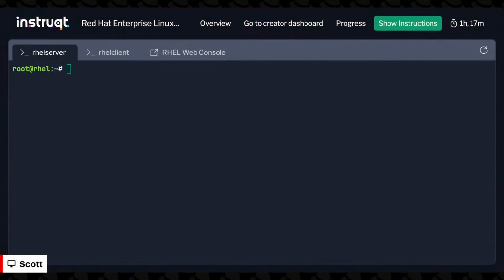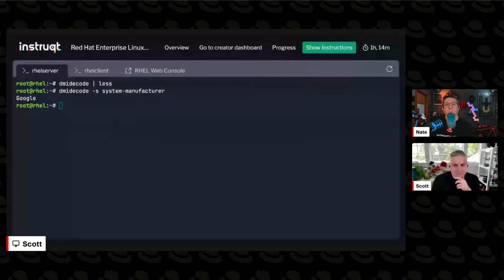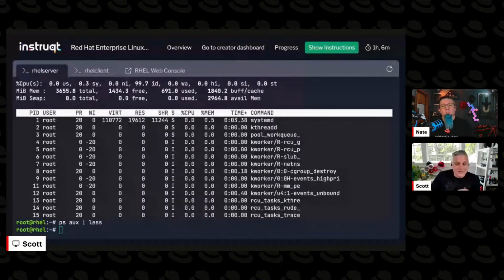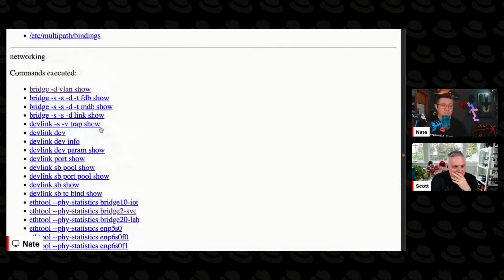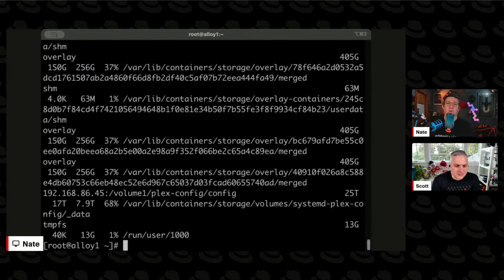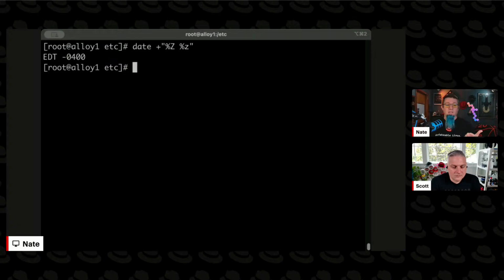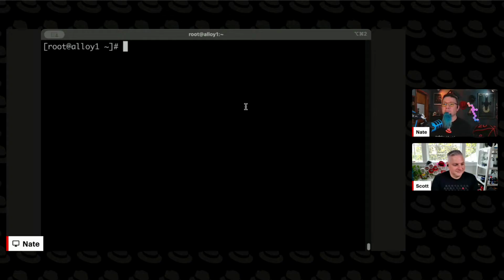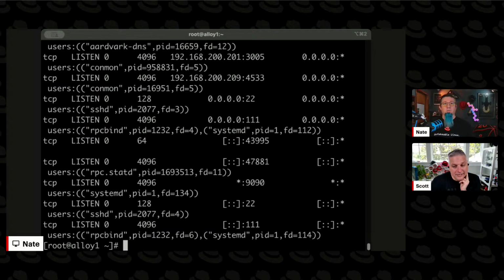You've inherited a linux server, Now what? | Into the Terminal 153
Inheriting infrastructure can be a challenge. Linux servers can be complicated, and so many times different administrators do things in different ways.  So many times administrators change jobs, or get promoted into different roles, and their work is left for someone else to piece through.  Some administrators are diligent about their documentation, others however, maybe not as much.  In today’s episode we will be sharing some tips and tricks on how to perform some discovery on a linux server, to see how things are configured, and what’s running.

00:00 Introduction and Scenario Setup
01:07 Consulting Challenges and Best Practices
02:05 Jumping into the Terminal
02:14 Checking System Versions and Updates
03:15 Identifying Machine Types and BIOS Information
08:08 Understanding System Usage and Maintenance
08:56 Database and Application Dependencies
11:18 Using Top and PS Commands for Process Inspection
14:01 Generating and Analyzing SOS Reports
16:37 Navigating the SOS Report
23:25 Additional Commands and Tools for System Inspection
28:22 Exploring User Entries and External Directories
29:57 Using Ansible and Sudo Commands
31:01 Time and Date Configuration
32:57 Firewall Configuration and Management
34:35 SystemD Units and Active Services
40:10 Networking Tools and Configuration
44:59 Backup Solutions and Strategies
51:00 Final Thoughts and Next Steps